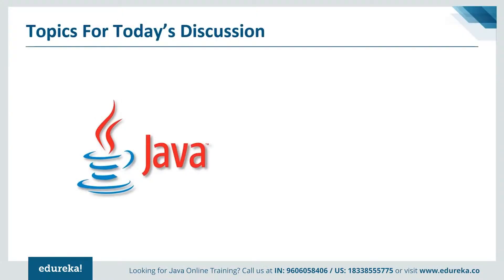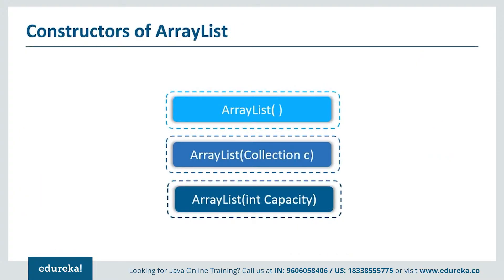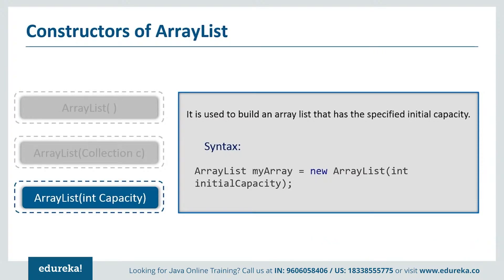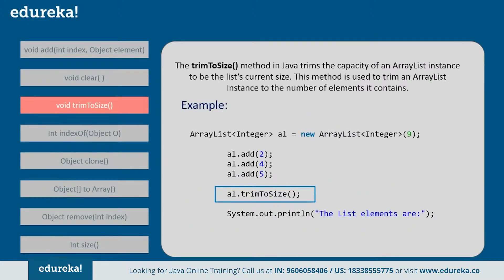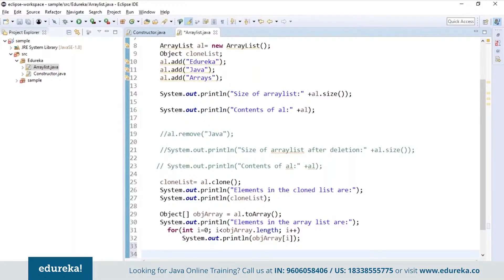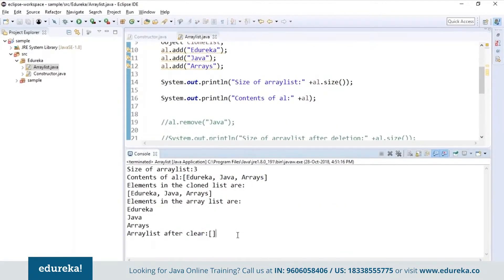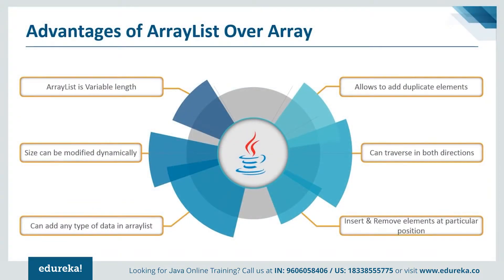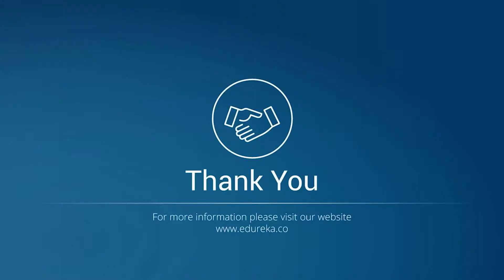Java ArrayList Tutorial | Java ArrayList Examples | Edureka Rewind - 5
This Edureka tutorial video on “Java ArrayList” (Java blog series will give you a brief insight about ArrayList in Java and its various constructors and methods along with an example. Through this video, you will learn the following topics
00:00 Introduction
1:10 - Collections Framework
1:42 - Hierarchy of ArrayList
1:56 - What is ArrayList
2:41 - Internal Working of ArrayList
3:18 - Constructors of ArrayList
4:22 - Constructors Example
7:13 - ArrayList Methods
9:49 - Methods Example and Demo
16:08 - Advantages of ArrayList over Arrays